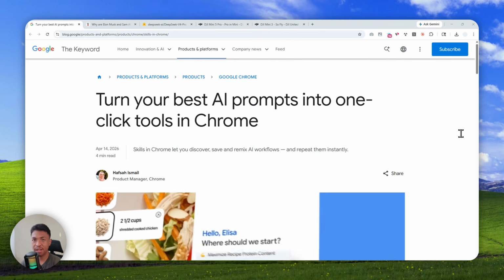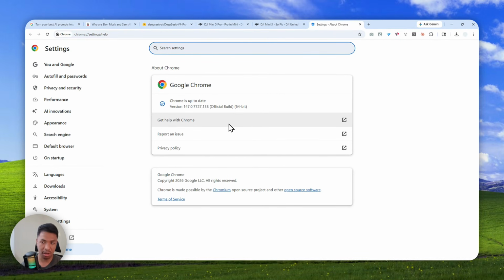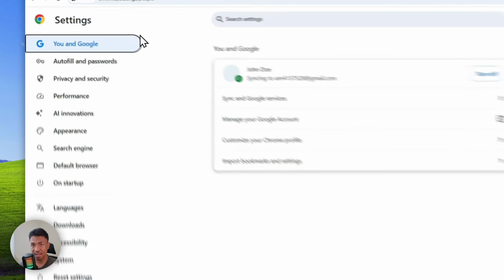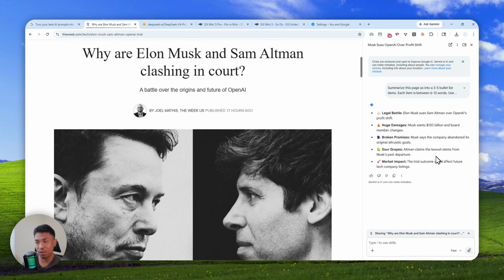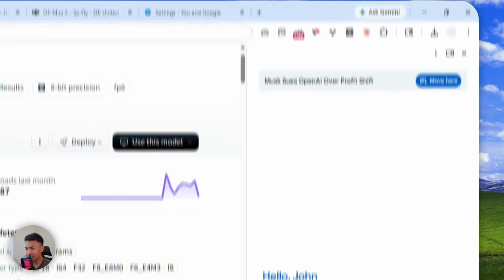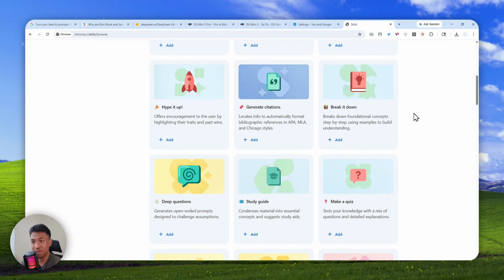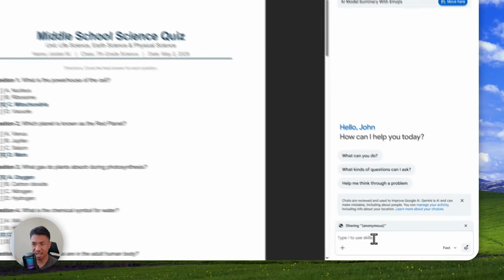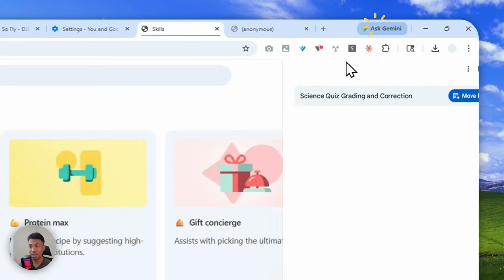How to Save and REUSE Gemini Prompts on Chrome With the New Skills Feature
👉  In this video, I will show you how to use Gemini Skills on Google Chrome to save your favorite prompts and reuse them across any webpage in just one click. Instead of retyping the same instructions every time you open a new tab, Skills let you trigger a saved prompt with a simple slash command, which saves time and makes repetitive tasks a whole lot faster. This works great for things like summarizing articles, scoring documents, or doing research without having to set up the same workflow over and over again.

Prompt:
Summarize this page as into a 3-5 bullet list items. Each item is between 6-12 words. Use phrases that most people can understand. Add an emoji at the beginning. The first words of the items have to shortly describe the point in 2-3 words, then followed by a brief explanation. Your output format should look like this:
- 🚗 First item in bold: Normal, brief explanation
- 🔨 Second item in bold: Normal, brief explanation
- 💧 Third item in bold: Normal, brief explanation

More skills:
chrome://skills/browse